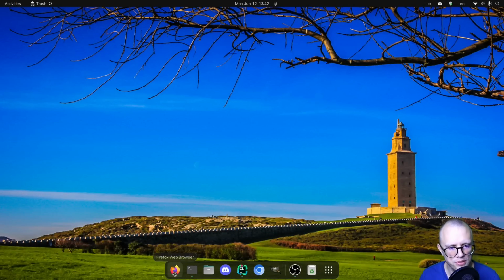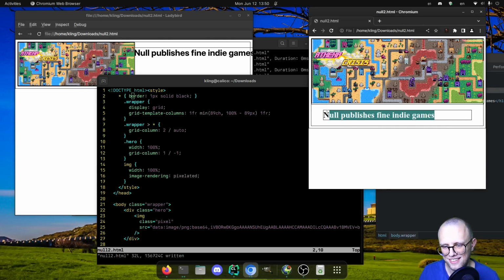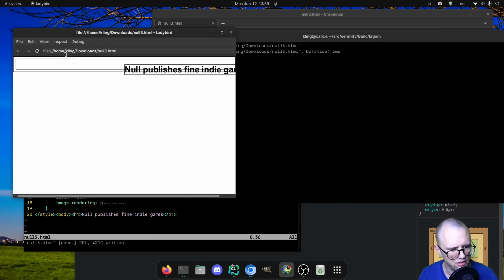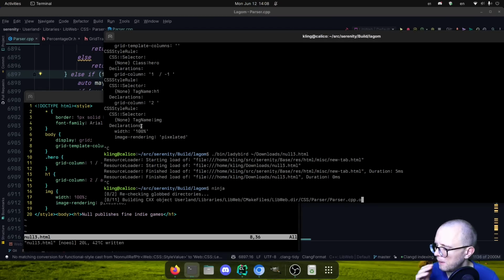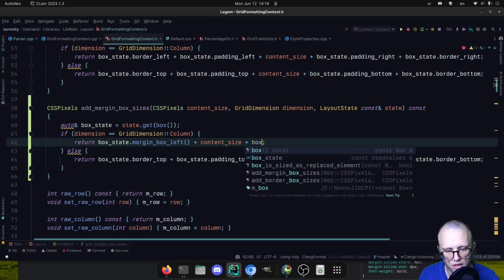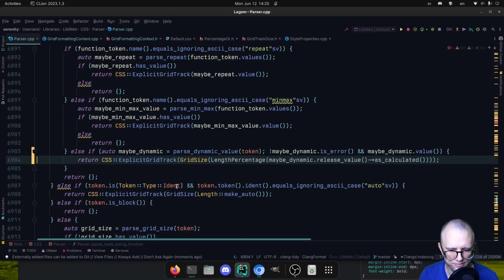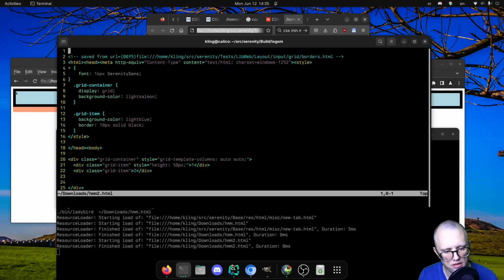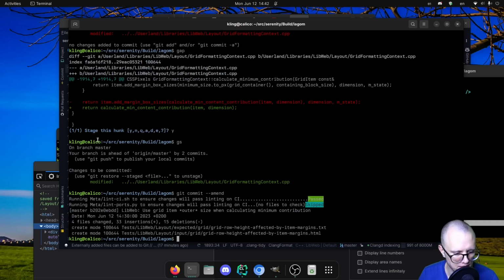Browser hacking: Improving CSS grid support for the Null Games website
00:00 Intro / Task of the day
00:38 Making a reduction
12:38 Investigating the problem
16:45 Supporting min() in CSS grid track lists
26:25 Testing the first fix
26:54 Investigating grid item height issue
34:05 Making grid tracks accommodate vertical margins
40:18 Testing the second fix
40:55 Making a test for the CSS parser fix
43:37 First git commit
46:11 Making a test for the grid track sizing fix
48:03 Second git commit
49:23 Investigating a layout test regression
1:00:52 Checking null.com one more time
1:01:15 Outro / My talk at the Web Engines Hackfest